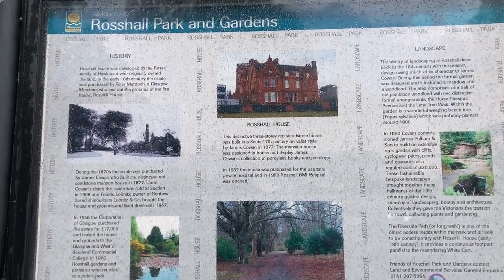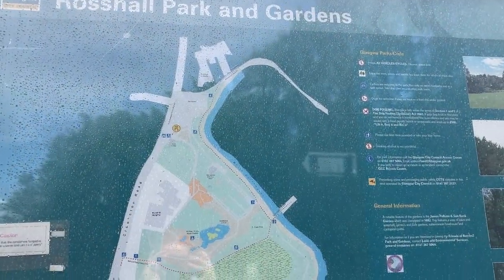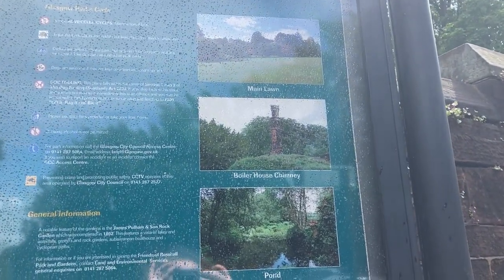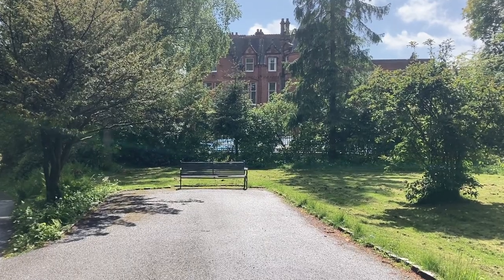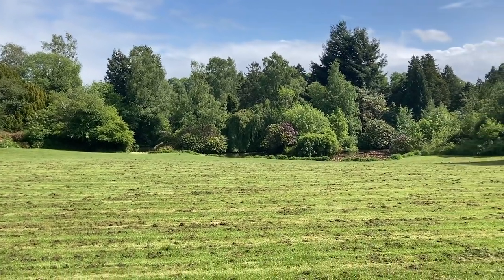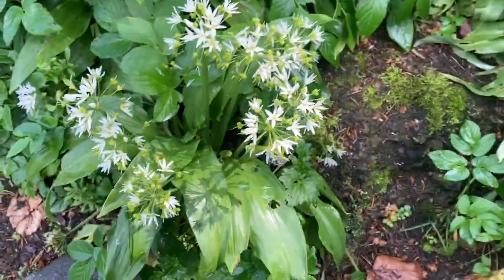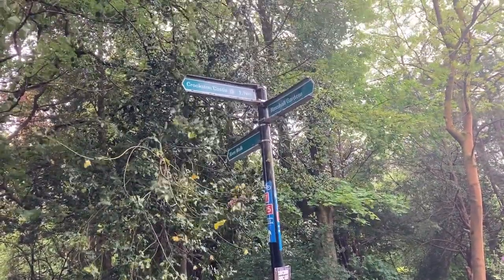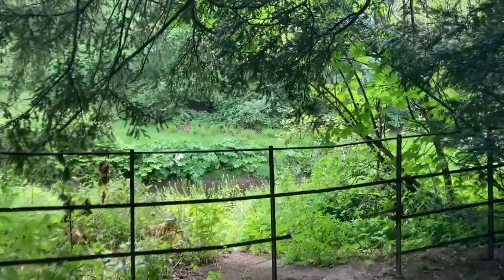Rosshall Park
Rosshill Park is located in the southside of Glasgow. It was once the estate for Rosshall House, which is not part of Ross Hall Hospital.